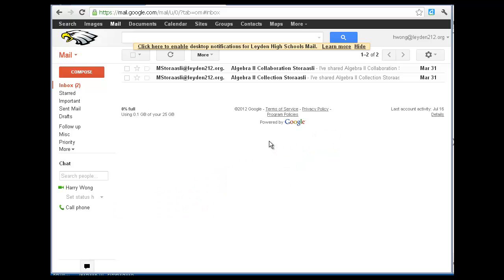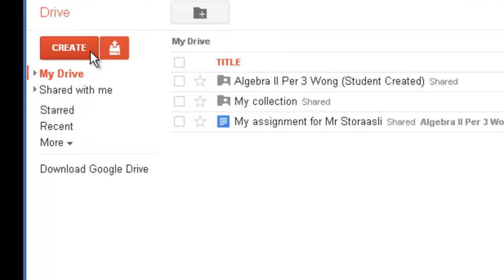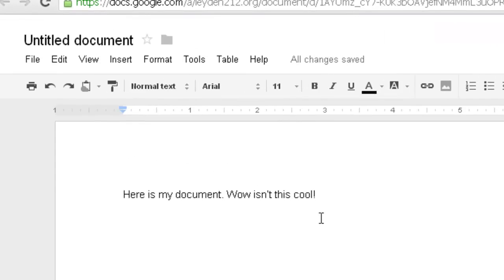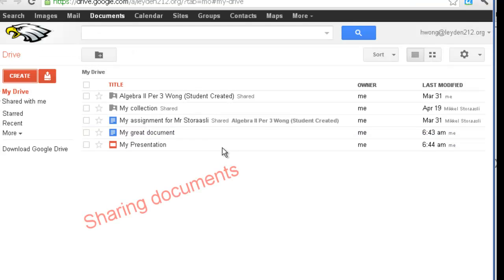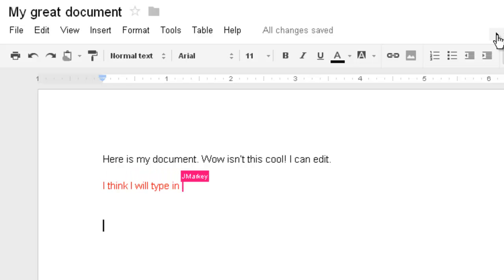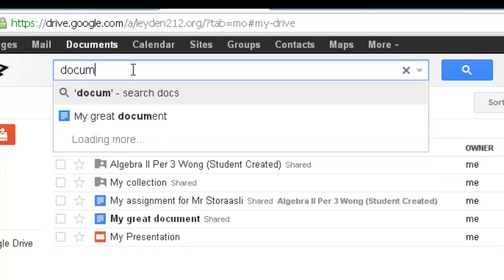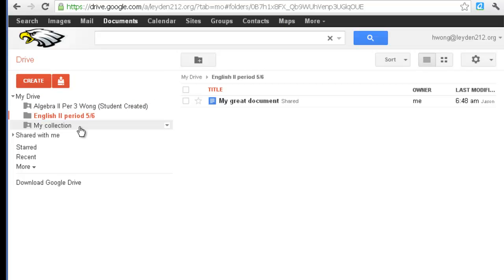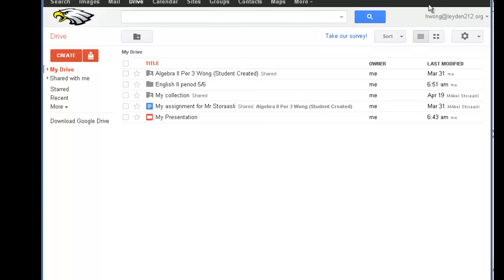First Day Videos- Google Drive